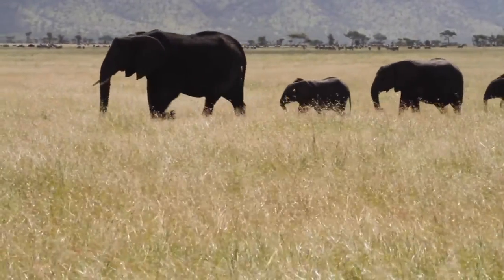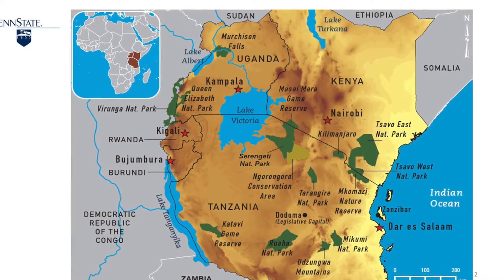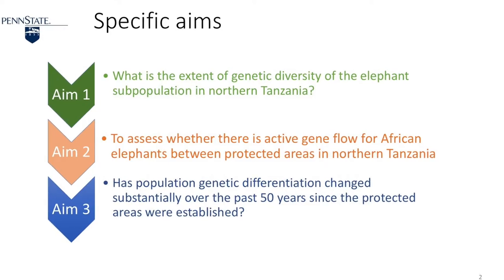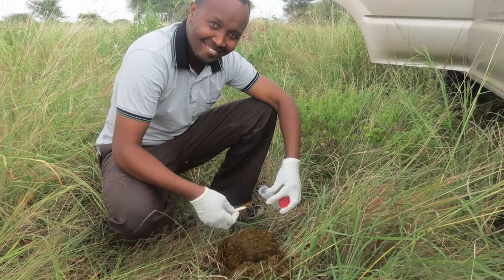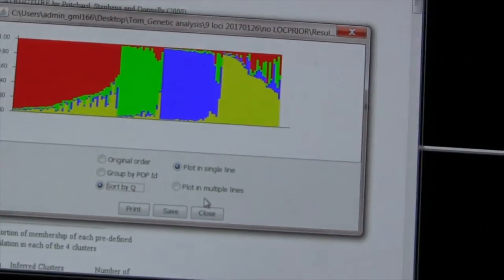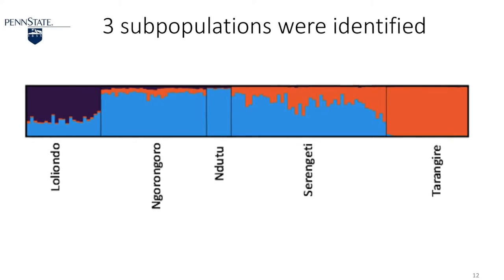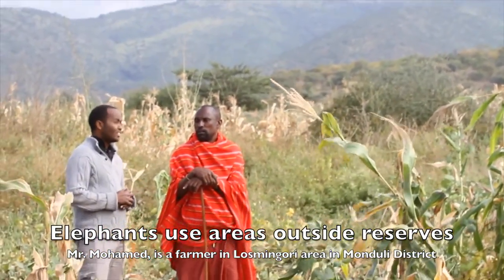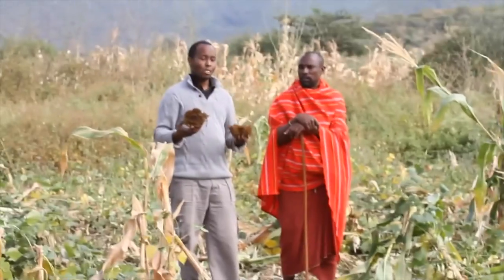George Lohay - 2017 Graduate Exhibition